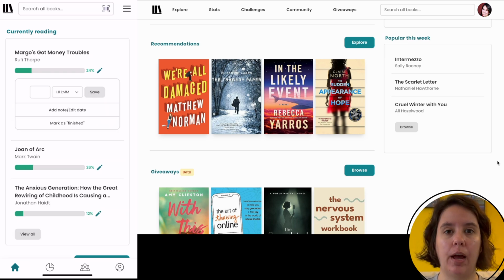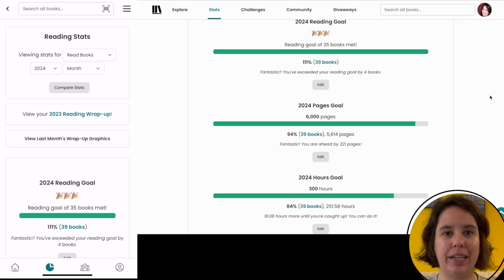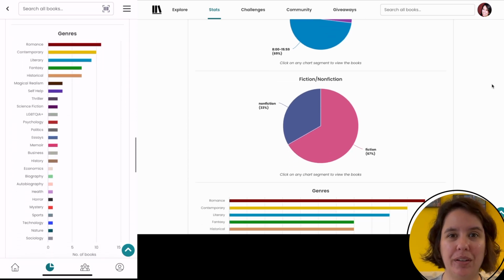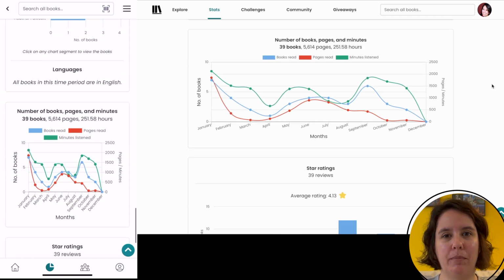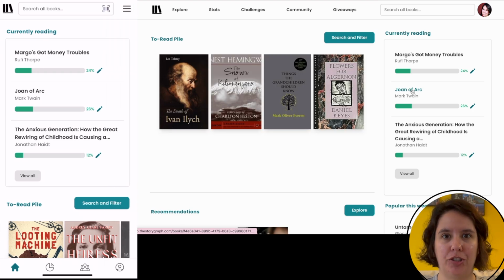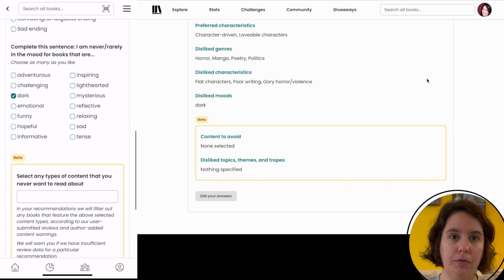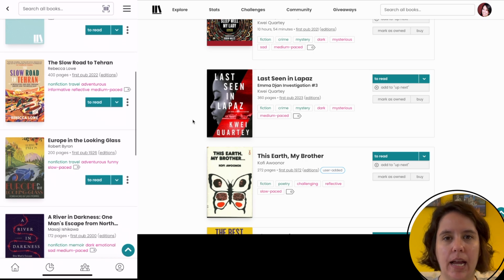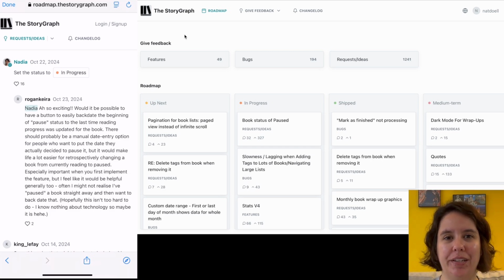My Favorite Things About StoryGraph | the best reading tracker app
Welcome back! Today’s video is a love letter to StoryGraph, a reading tracker app and one of my favorite apps. I cover my favorite features and a few ideas for improvement.

If you’re new here, hi! Welcome to my corner of YouTube where I share travel vlogs, what I’m crocheting (and now knitting!), books I’m reading, working in tech as a product manager, and whatever else I’m enjoying at the time.

Timestamps

0:00 Intro
1:10 Overview of StoryGraph's home page
2:09 The Stats page
7:08 Book editions
7:50 Recommendations
9:03 Reading challenge themes
10:29 Roadmap
11:40 Things to improve